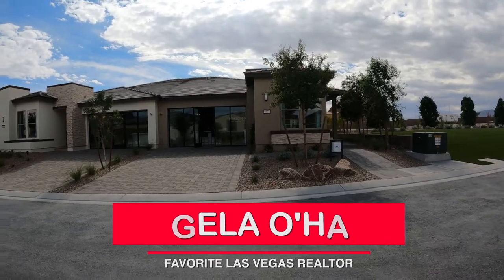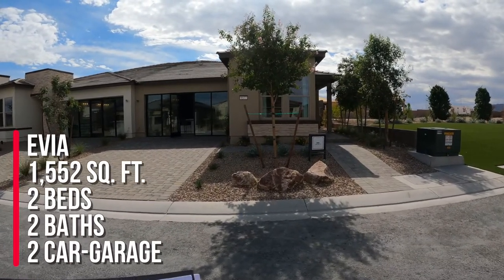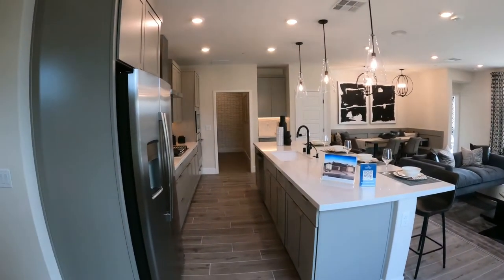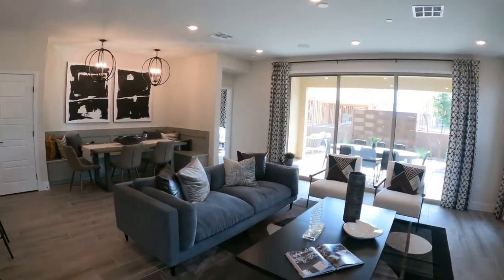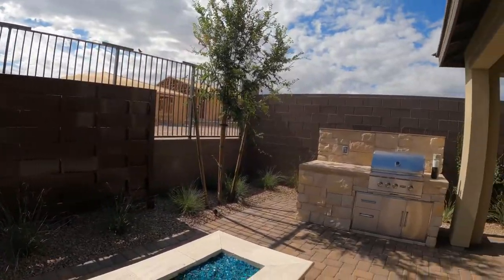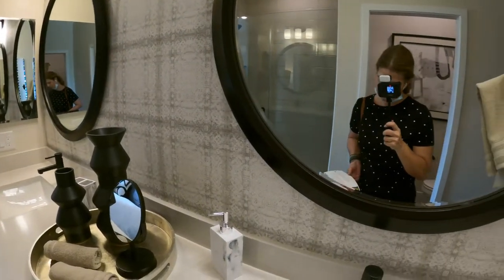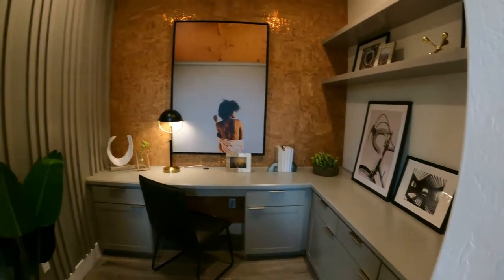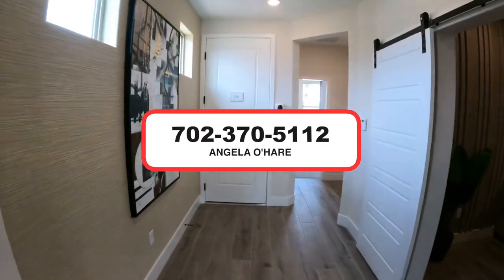Modern Single Story Homes for Sale Las Vegas | Evia Model Tour $383k+ | Trilogy at Sunstone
Trilogy Sunstone by Shea Homes a NEW 55+ Retirement Community in Las Vegas, NV

Introducing the Evia Model by Shea Homes in Sunstone. This model is single-story with approximately 1,552 sq. ft. with 2 bedrooms, 2 bathrooms and a 2 car-garage.

Set within the Sunstone Master Plan is Trilogy Sunstone, a brand-new 55+ community offering resort-style living in highly desirable northwest Las Vegas, Nevada, just off of the Kyle Canyon exit.

The 55+ social hub of Trilogy Sunstone is planned to be a modern, amenity-rich Resort Club with stylish spaces designed to bring neighbors together.

Company: Home Realty Center
License #: 180246